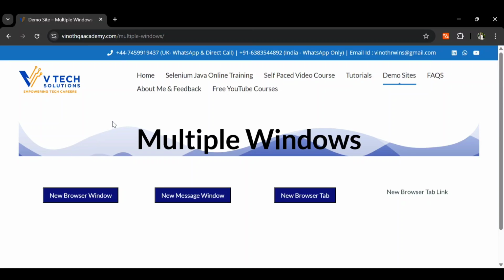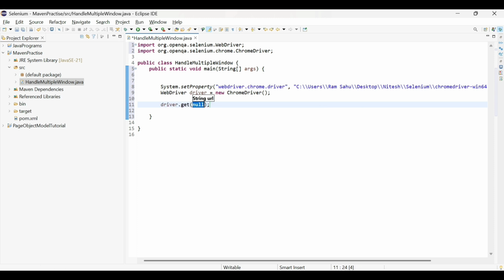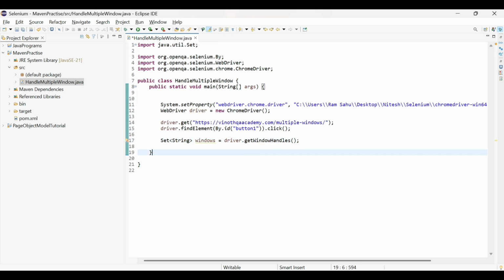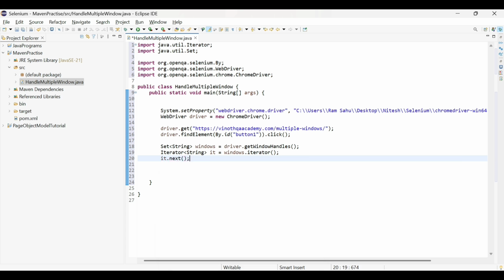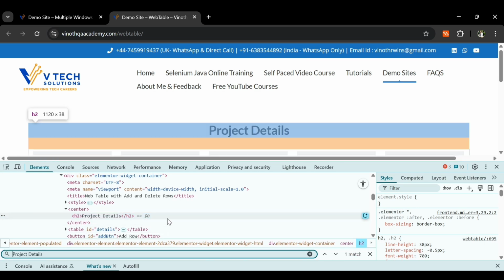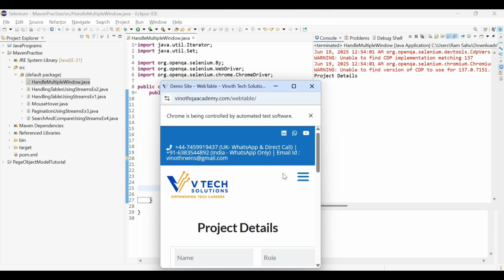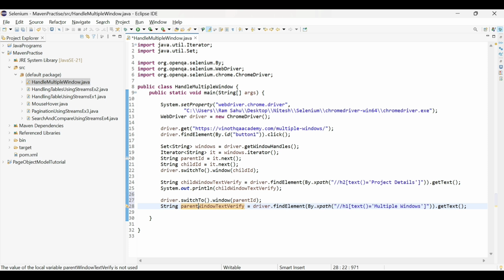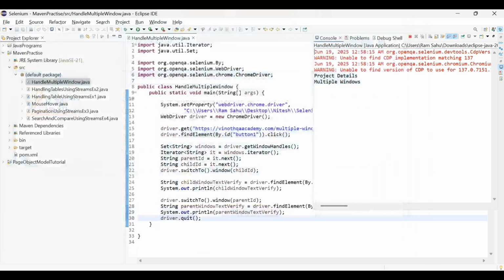How to Handle Multiple Windows or Tabs in Selenium Webdriver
In this video, I’ll show you how to handle multiple windows or tabs in Selenium WebDriver with a practical demonstration.

This video includes:
1. Introduction to multiple windows and tabs
2. How to handle them using Selenium
3. How to switch from one window/tab to another
4. How to verify text on each window
5. How to find locators

💻 Tools Used:
Selenium WebDriver
Java
Eclipse